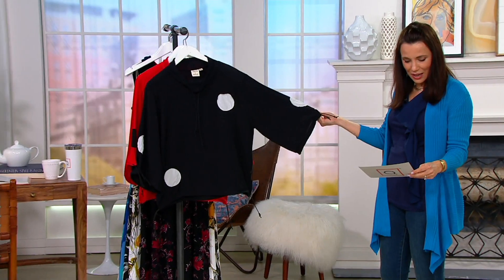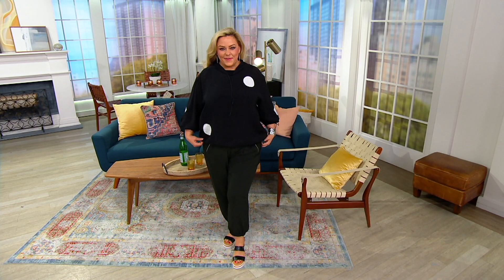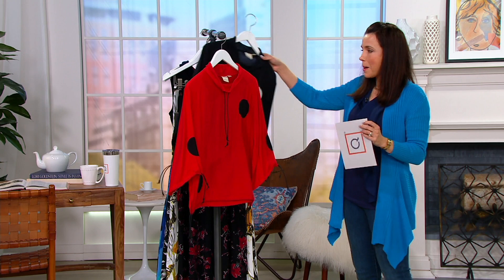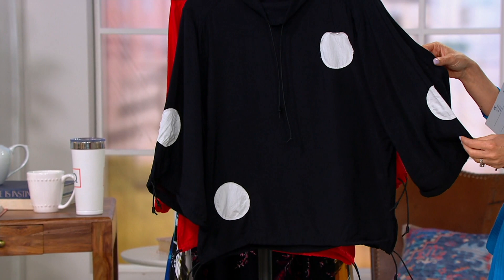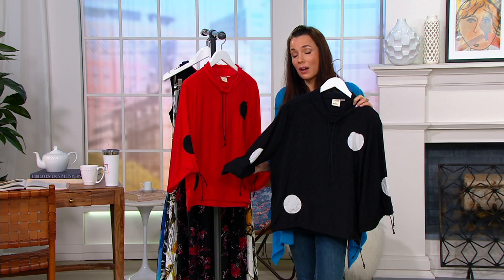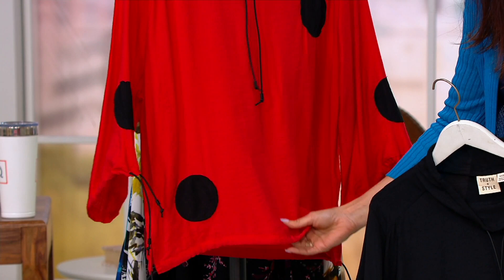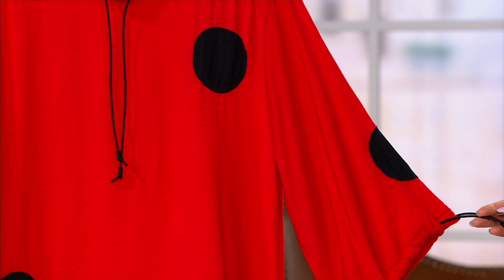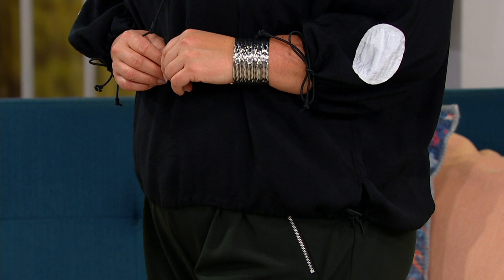Truth + Style Short Dolman Top with Applique Dots on QVC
Truth + Style Short Dolman Top with Applique Dots

With juuustt the right amount of polka dots, this dolman-sleeve top provides you with an updated take on that tried-and-true pattern. From Truth + Style.